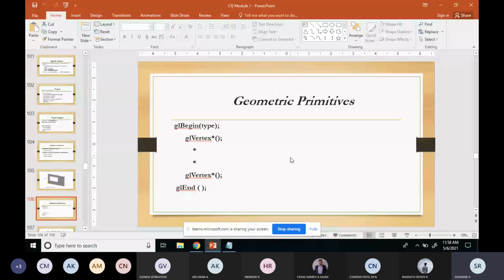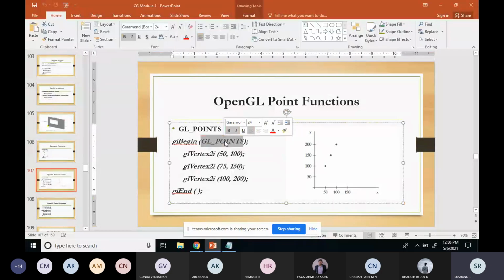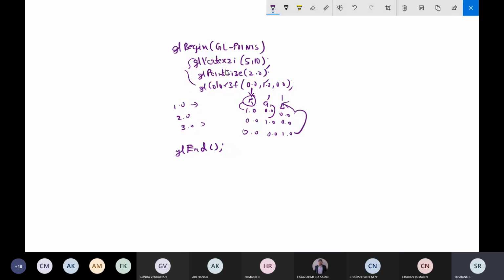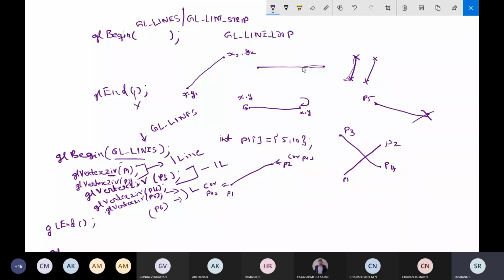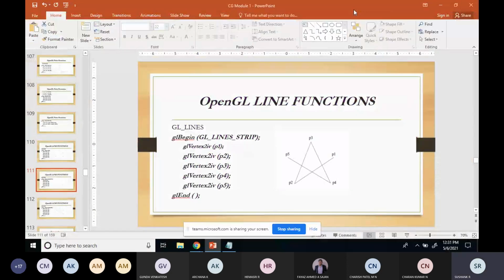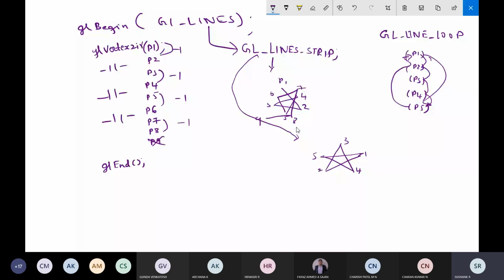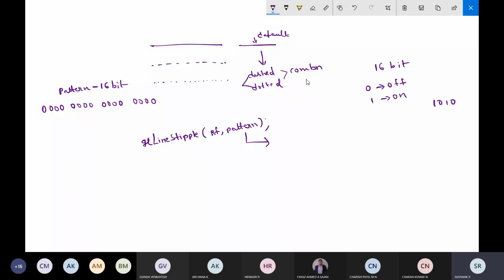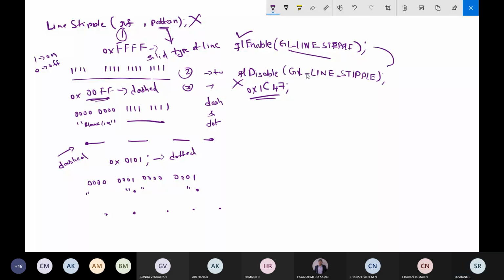OpenGL Geometric Primitives